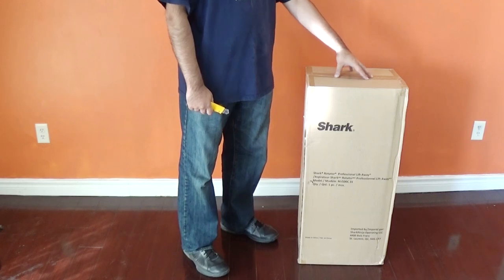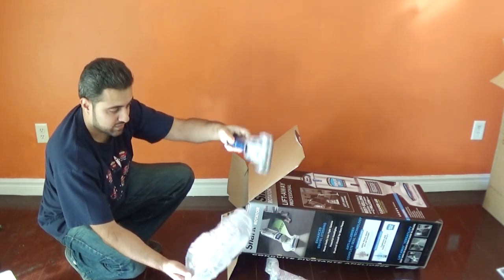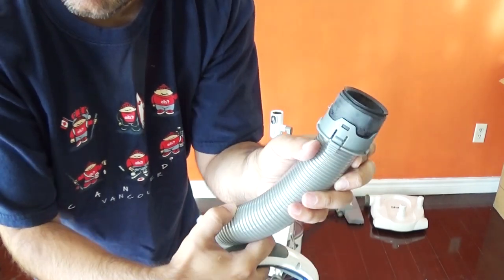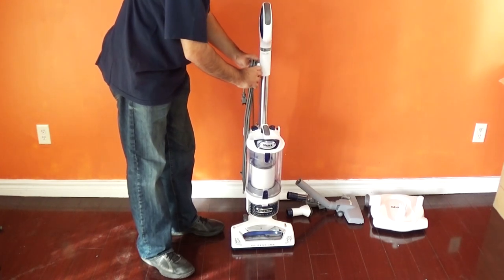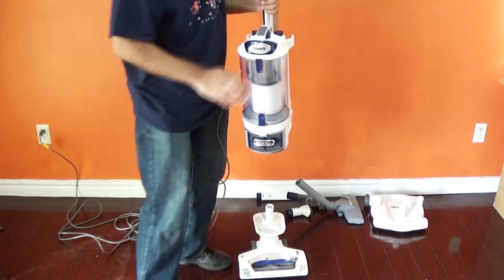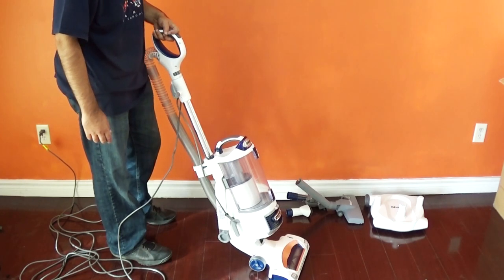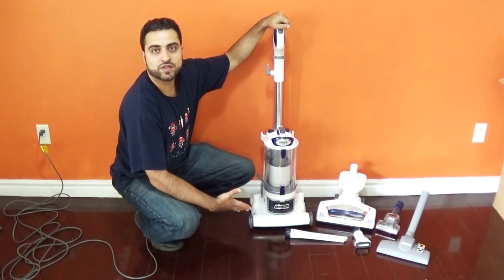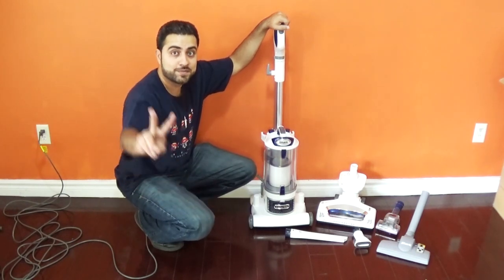SHARK ROTATOR VACUUM REVIEW - Unboxing and Demo of Professional Lift-Away 3 in 1 Vacuum Cleaner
Observe as I open up a new Shark Rotator Professional Lift-Away Vacuum Cleaner and demonstrate how to put it together.  I also show you in detail the special features of this vacuum cleaner and how to use it.  The great thing about this vacuum cleaner is that it is a 3 in 1 so there are multiple ways to put it to use!

Model Number of Vacuum Cleaner: NV500C